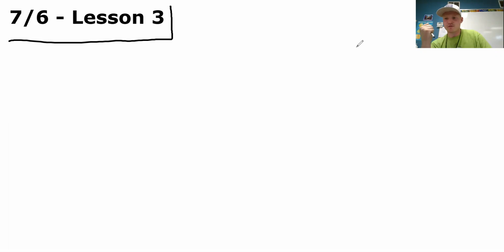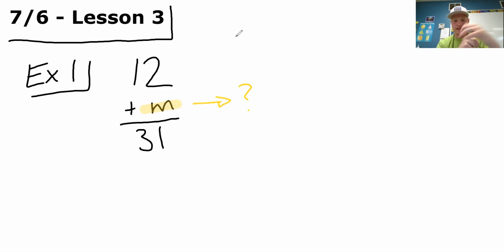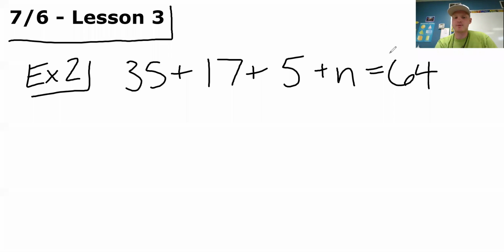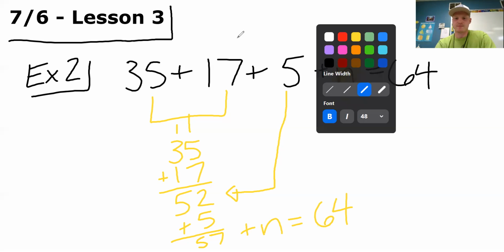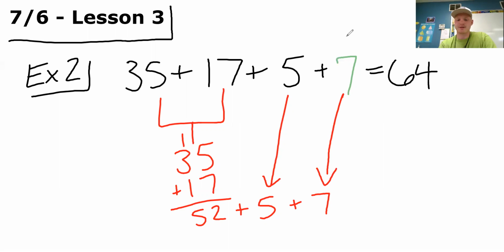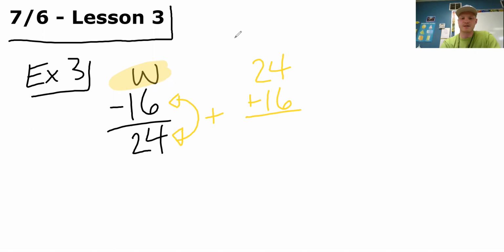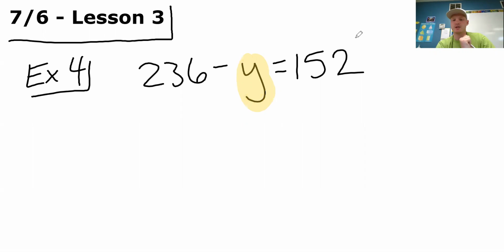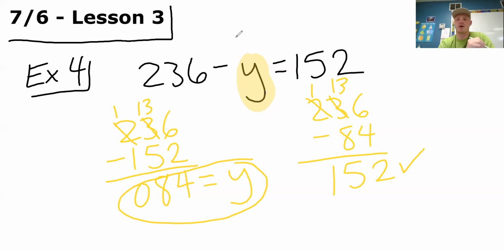Lesson 3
7/6 Saxon Math